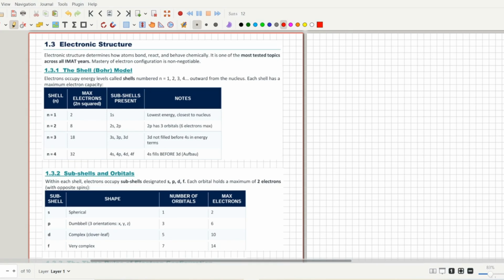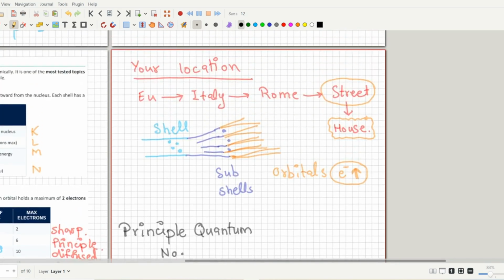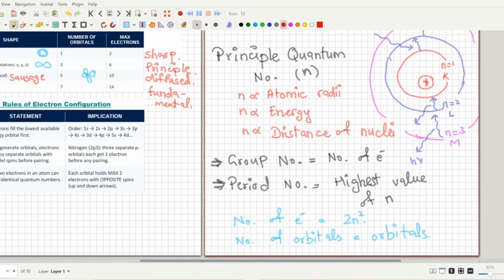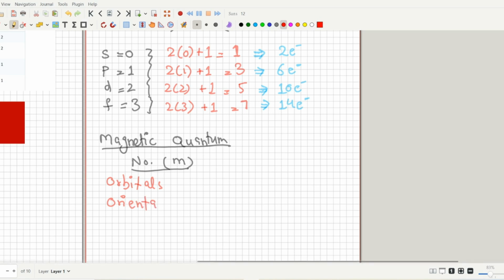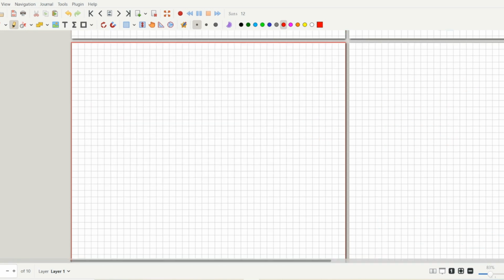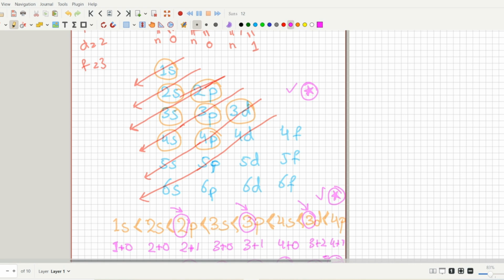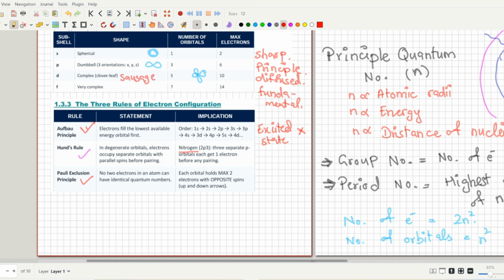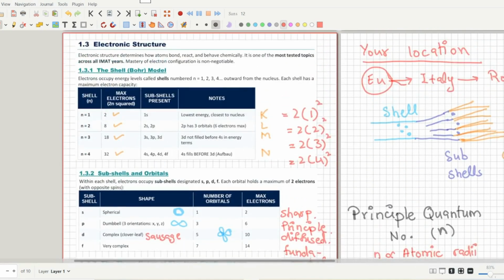IMAT Chemistry : Atomic Structure Made Easy | Lecture 03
📌 This is Lecture 03 of the IMAT Chemistry Series.

🧪 IMAT CHEMISTRY 2026 – ATOMIC STRUCTURE
Lecture 03

Welcome to the IMAT Sensei Chemistry Series!

In this lecture, we explore Atomic Structure—the foundation of modern chemistry. You'll understand how atoms are built, the properties of subatomic particles, atomic numbers, isotopes, electronic configuration, and the key concepts that frequently appear in the IMAT exam.

📚 Topics Covered:
✓ Isotopes & Ions
✓ Atomic Models (Dalton, Thomson, Rutherford & Bohr)
✓ Electronic Configuration
✓ Aufbau Principle
✓ Hund's Rule
✓ Pauli Exclusion Principle
✓ IMAT-Style Questions

🎯 Perfect for:
• IMAT 2026 Aspirants
• Students Applying to Medical Schools in Italy
• Anyone Preparing for the Italian Medical Entrance Test